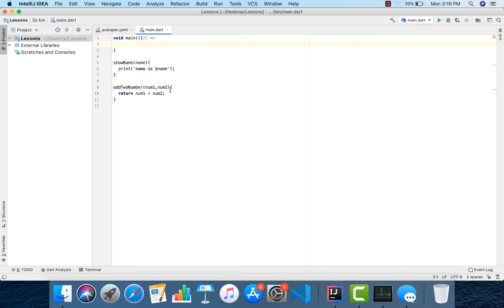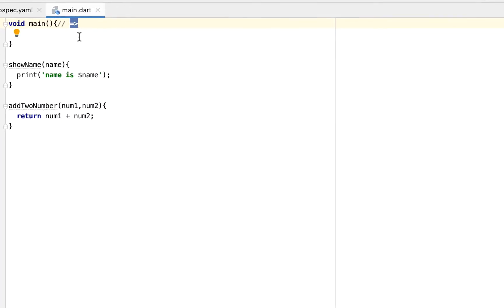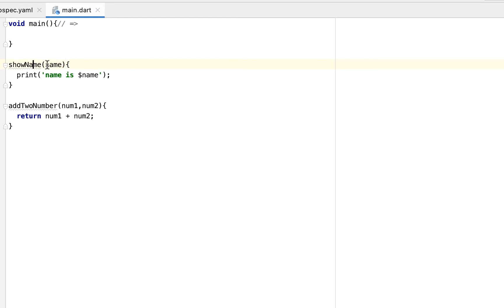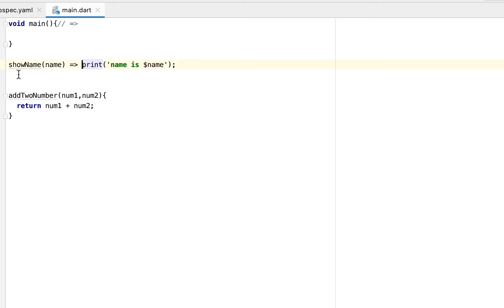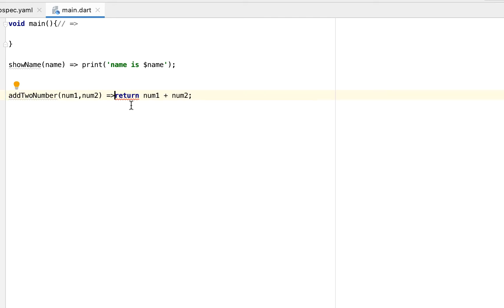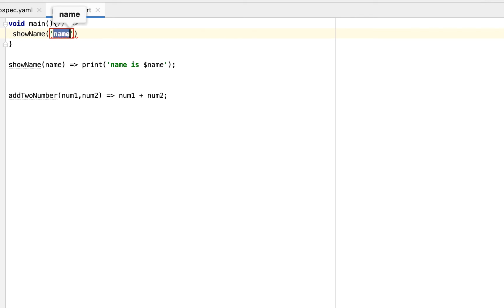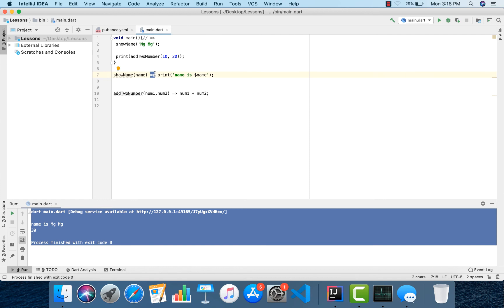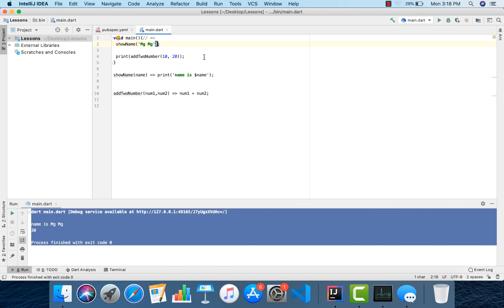Fat arrow key or Short hand syntax in Dart သင်ခန်းစာ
Flutter lesson in Myanmar Language